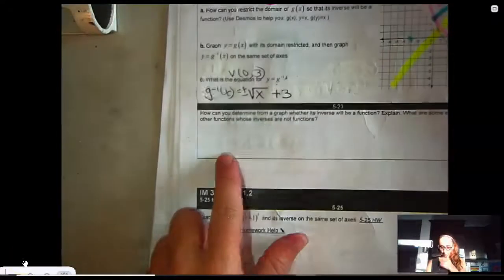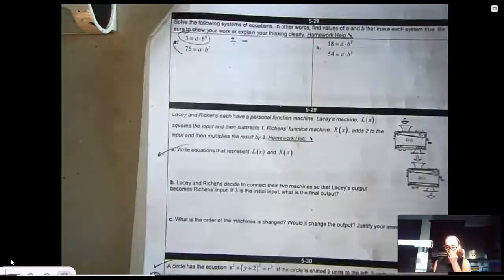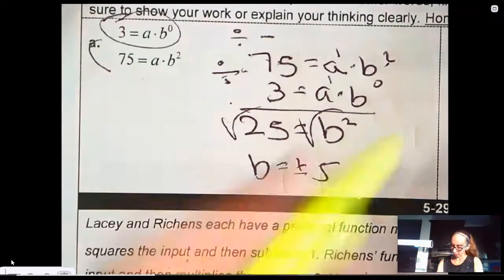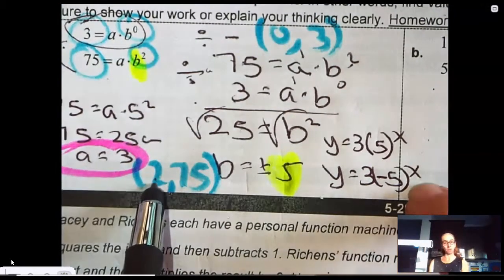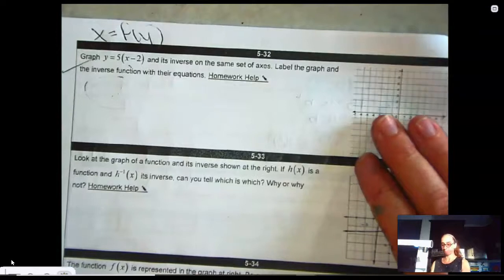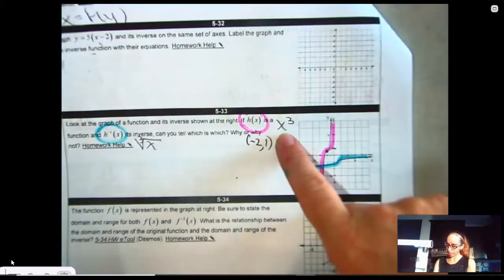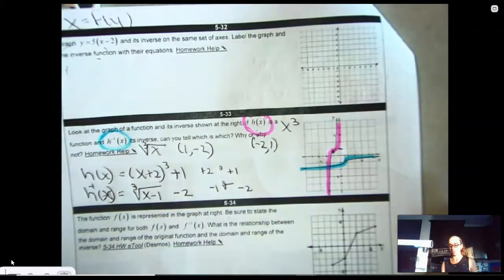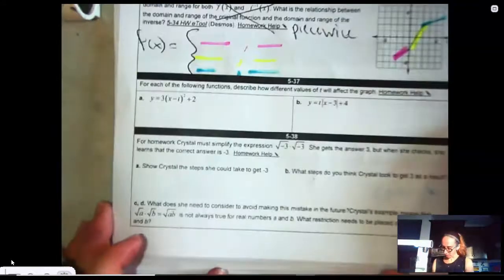5.1.2 HW - IM3H